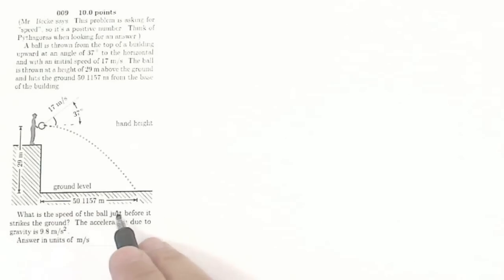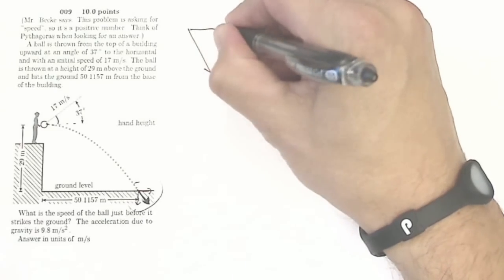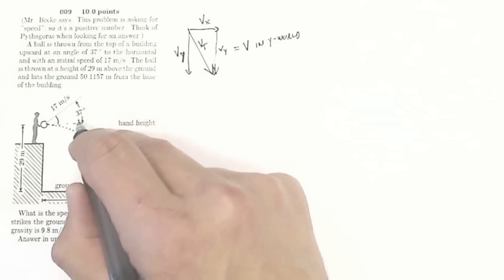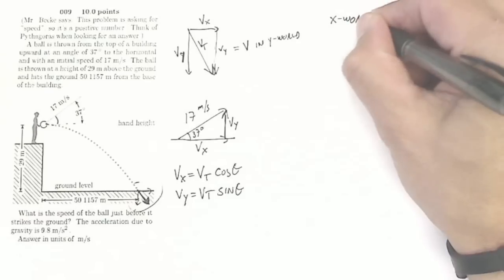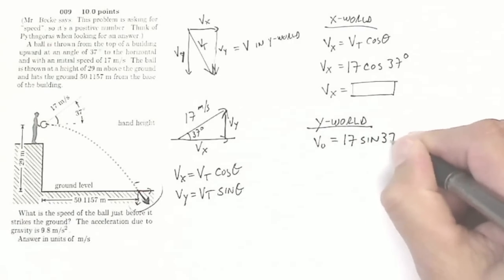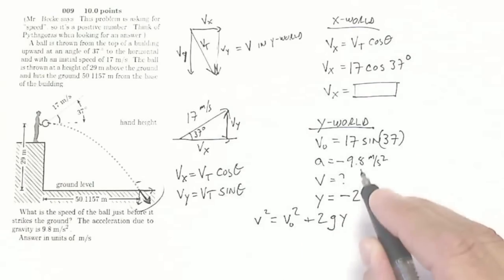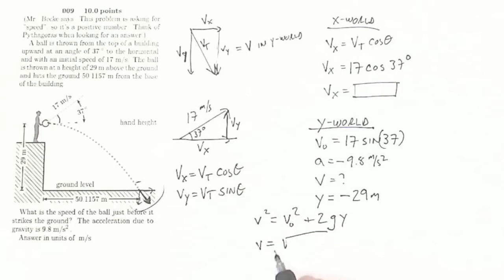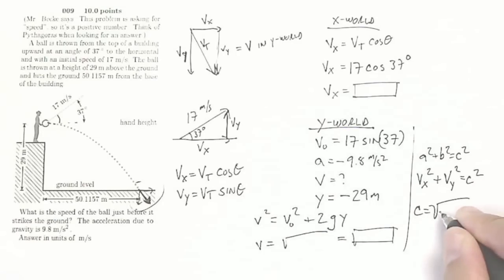HW 08 Q 09